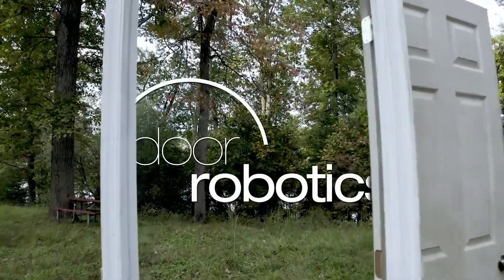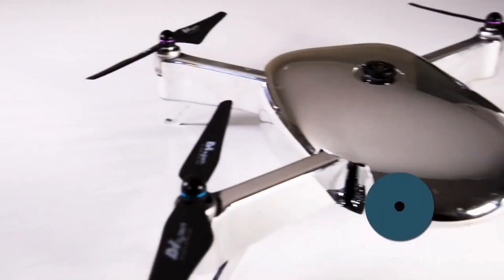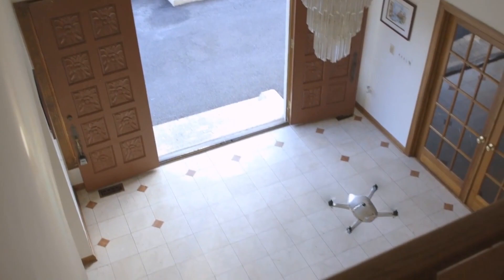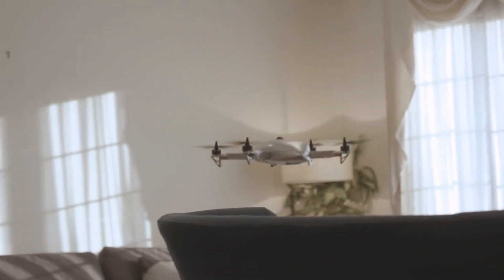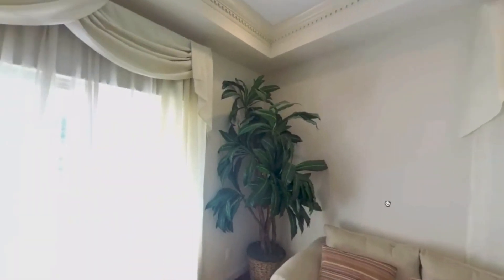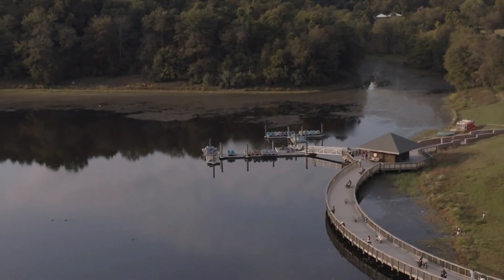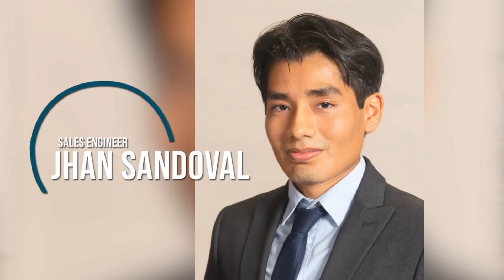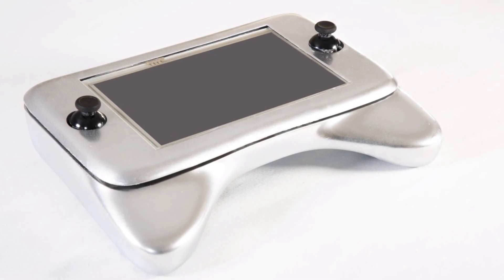VISTA Drone - Capture fully integrated 360-degree footage [Crowdfunding Kickstarter Indiegogo]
VISTA Drone: Capture fully integrated 360-degree footage
360-degree camera | Real-time stitching | Autonomous navigation | Easy-to-use controller | ‘Follow Me’ GPS